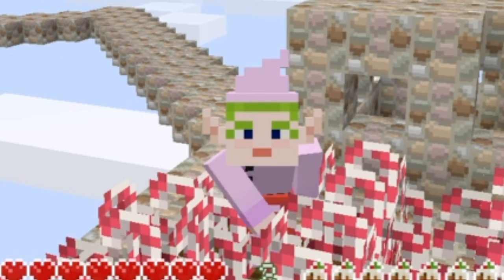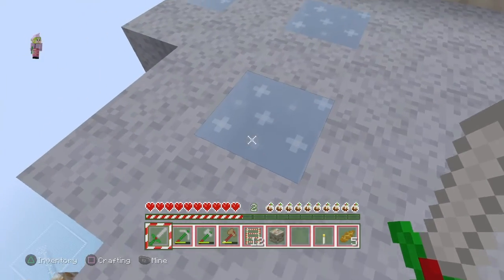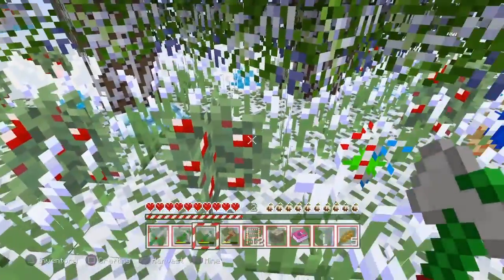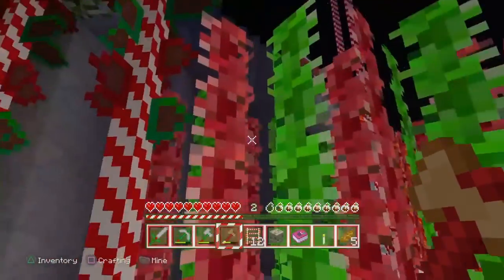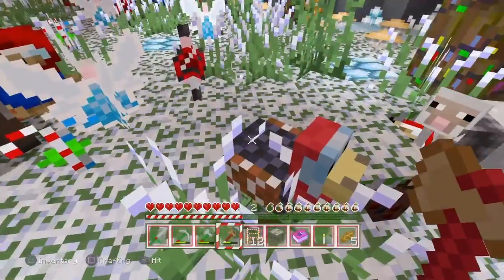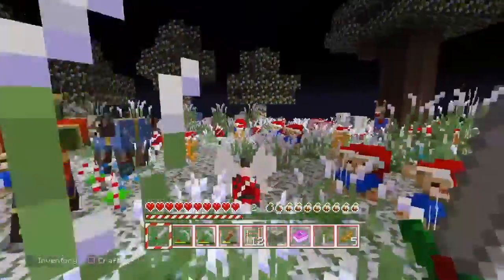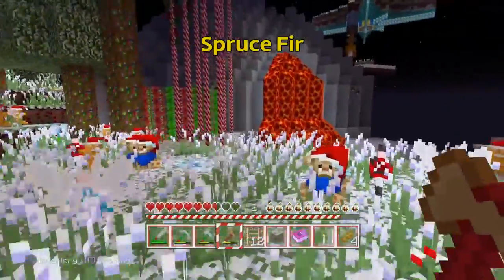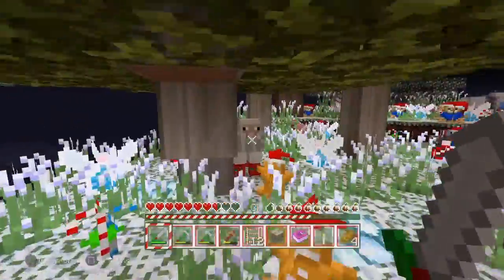Minecraft|Christmas Calender 2019|Ep 6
I'm exploring the Paradise Island and I'm making plans for a house for the villagers. I meet both new animal friends and new enemies!
- I hope you'll enjoy! (^_^=)
Mode = Survival
Difficulty = Normal
Texture pack = Festive
Minecraft is developed by Mojang